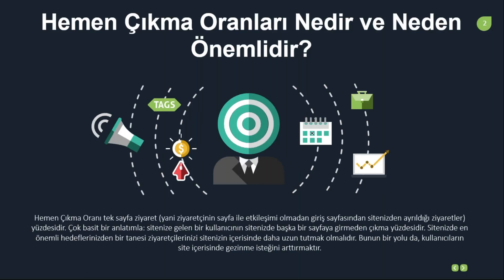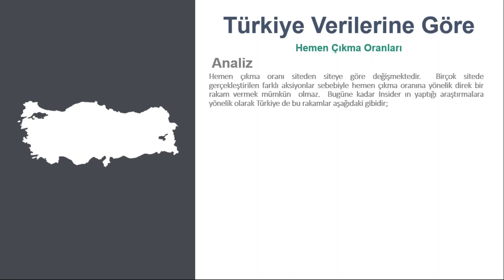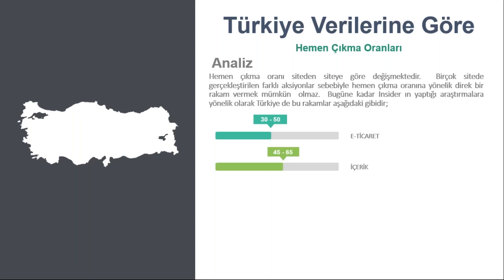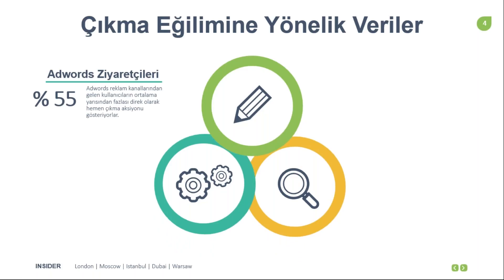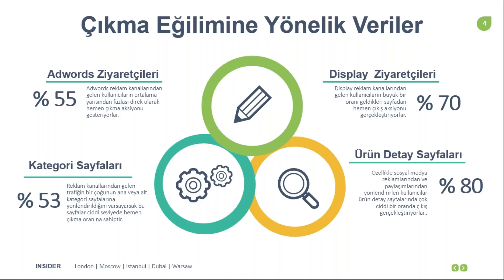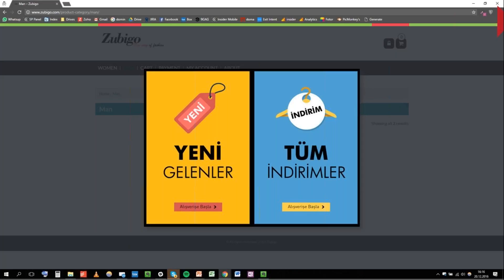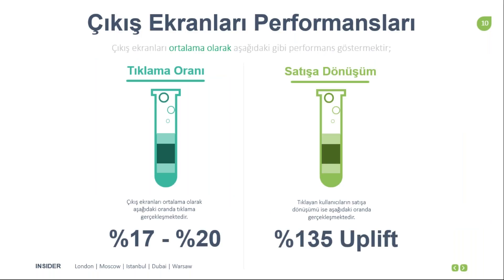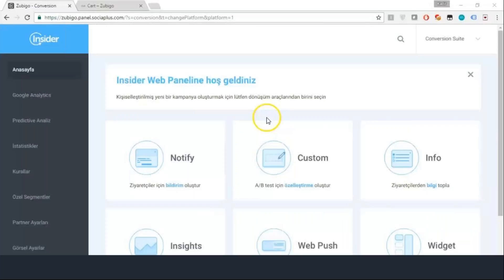Momentum Webinar Serisi 1